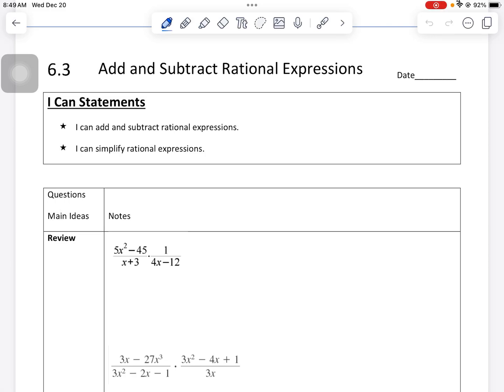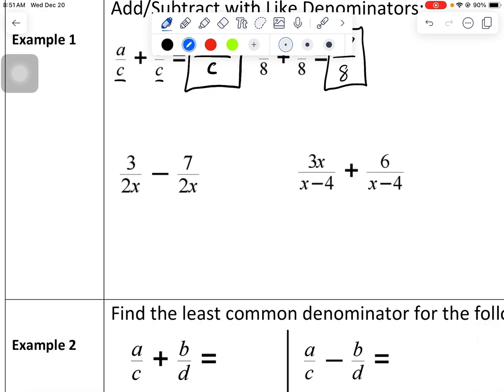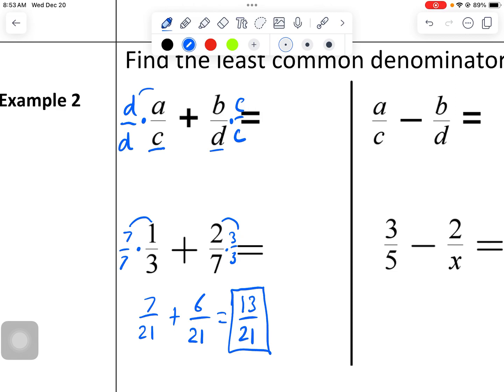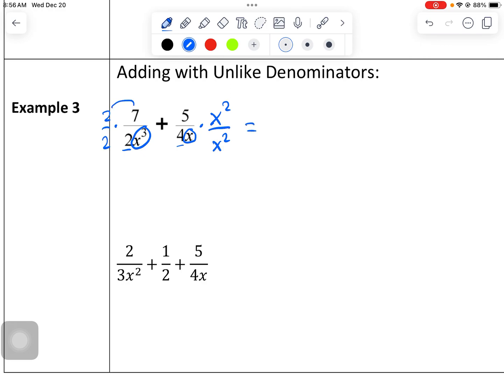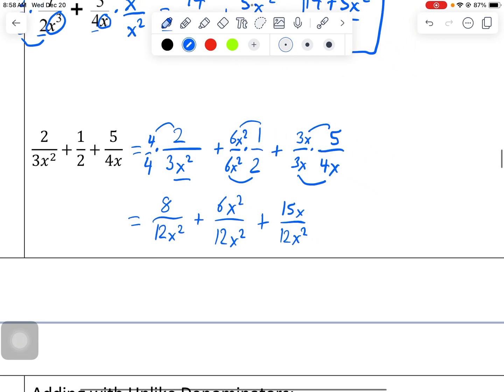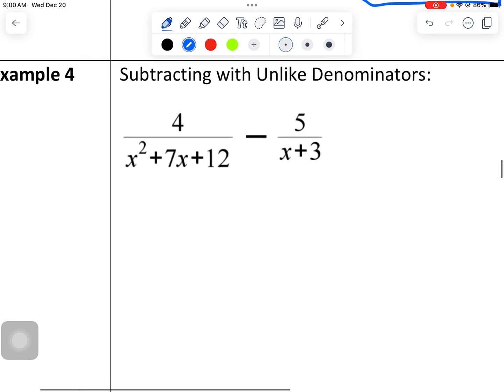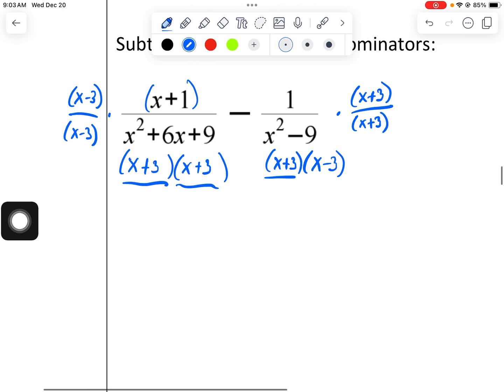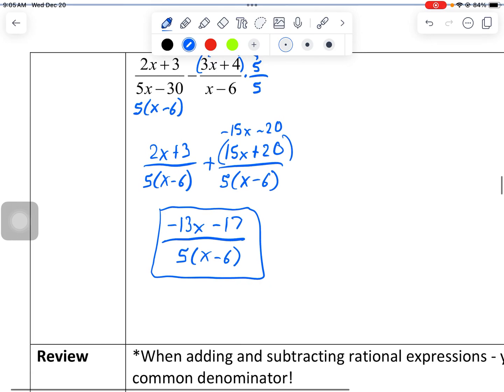6.3 Add and Subtract Rational Functions